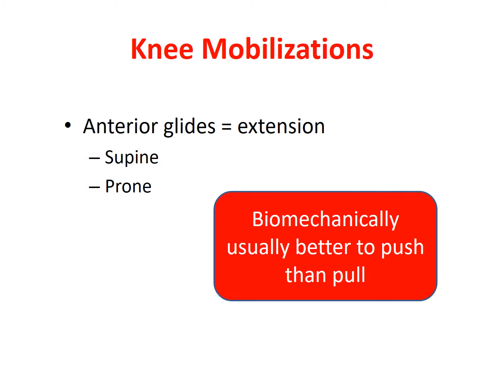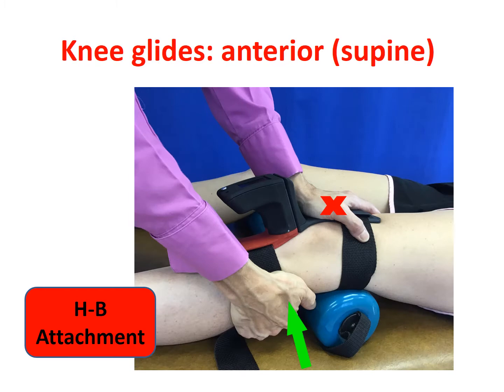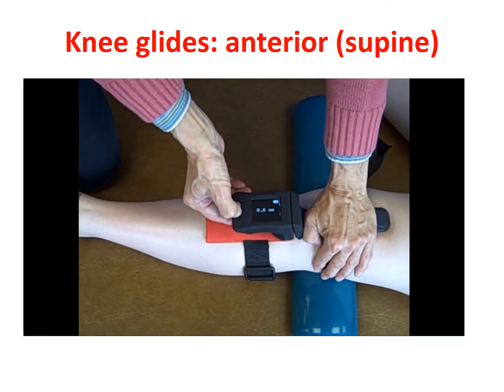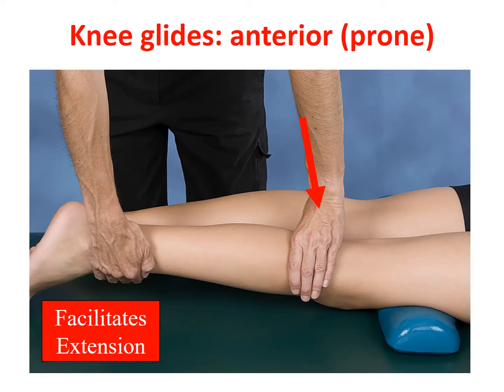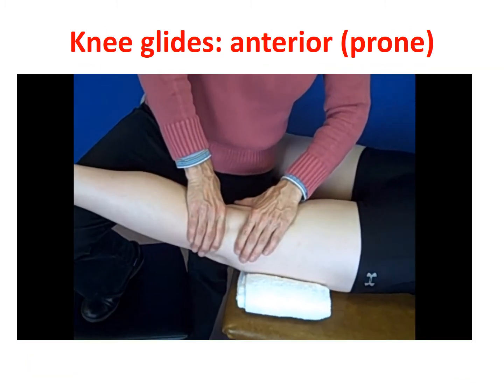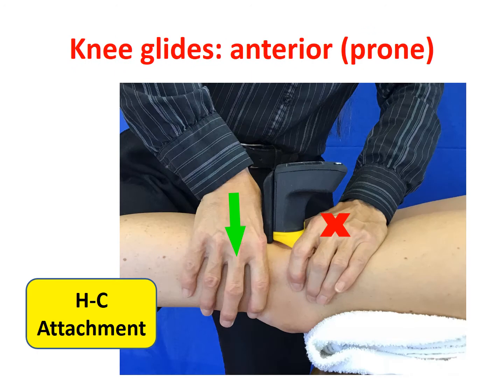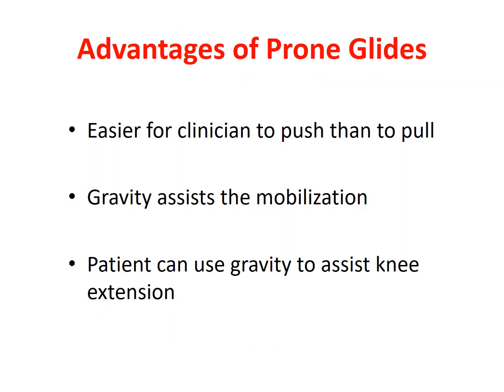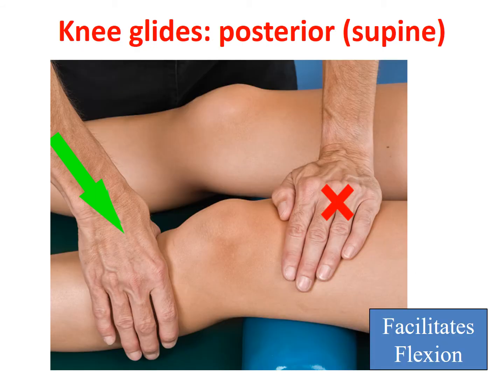The Mobil-Aider: Knee Mobilizations Learning Module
The Mobil-Aider is an innovative, portable, and affordable device used to quantify joint mobility.   It takes the “guessing” out of joint assessment.